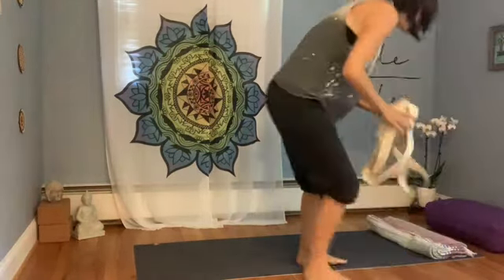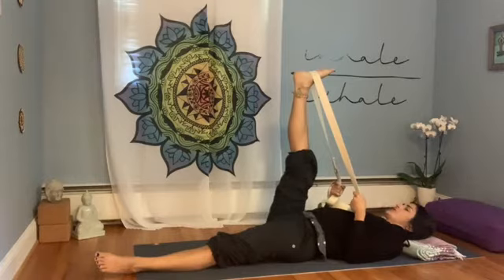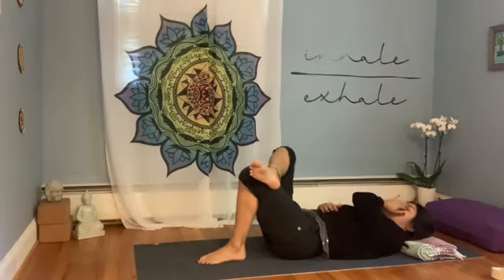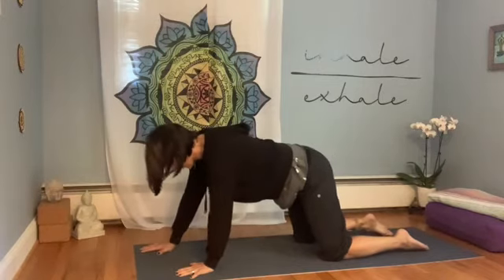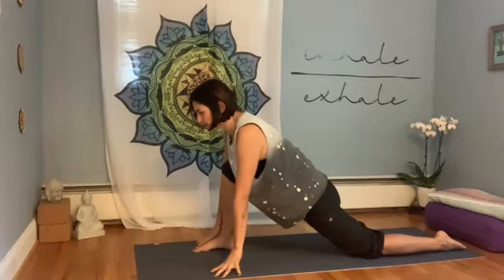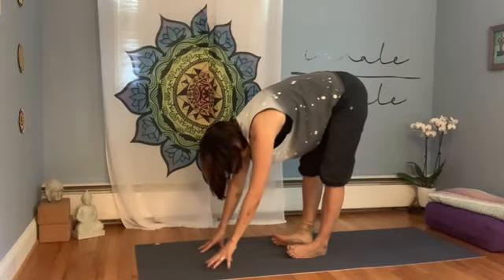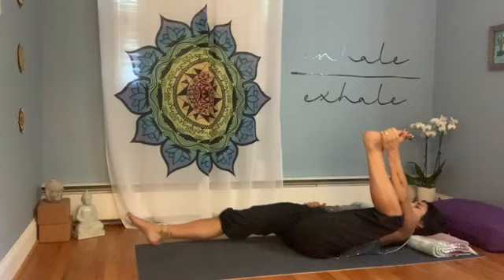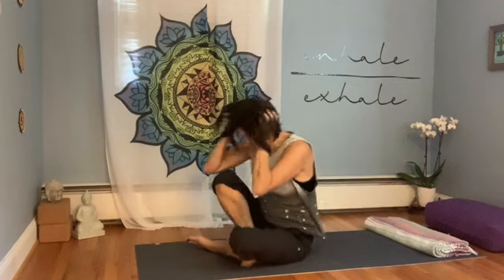#86 Lengthen and Strengthen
Back and Legs, lengthen and strengthen